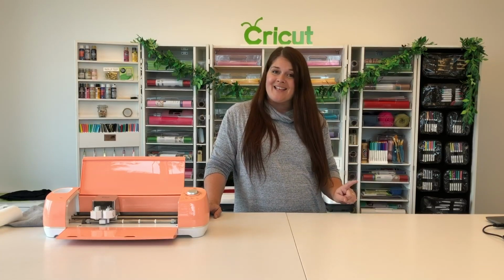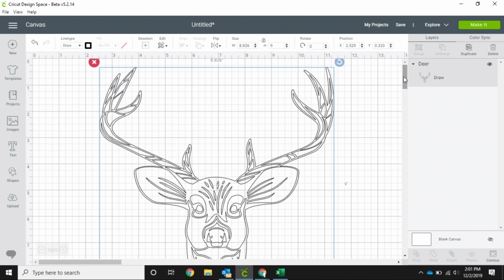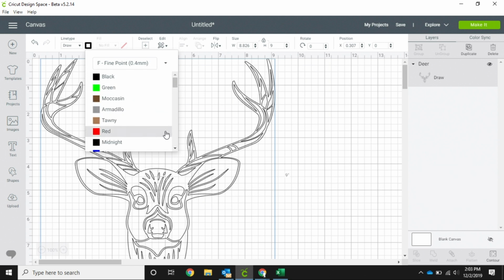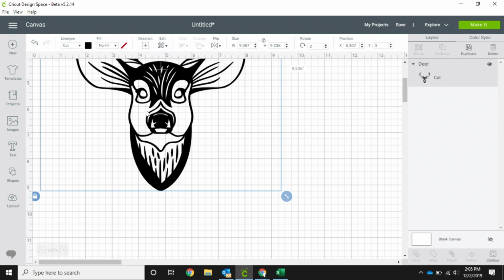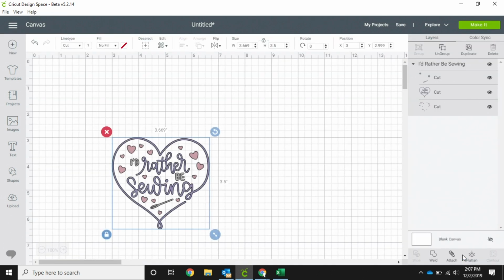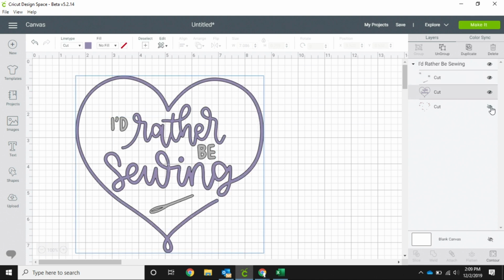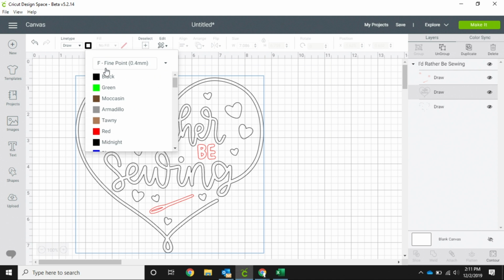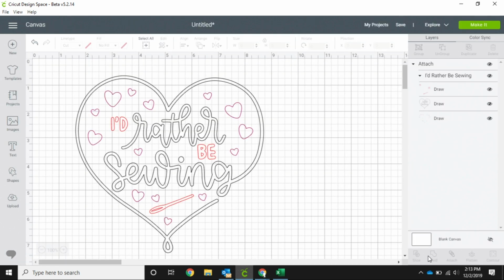How to Work With Images in Design Space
Master working with images in Design Space so that you can use them for any project with any material - from drawing to cutting to debossing!